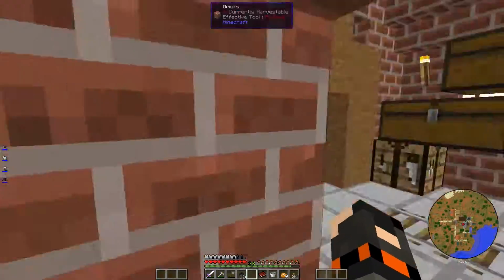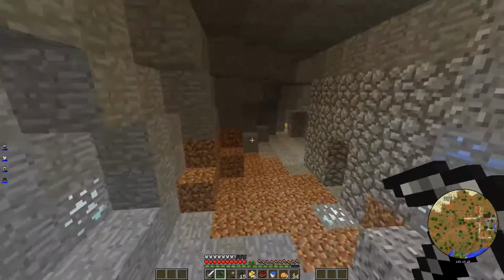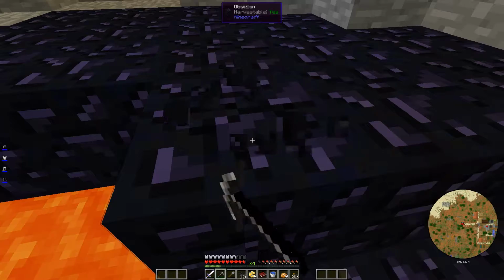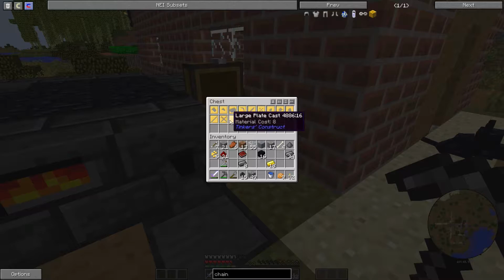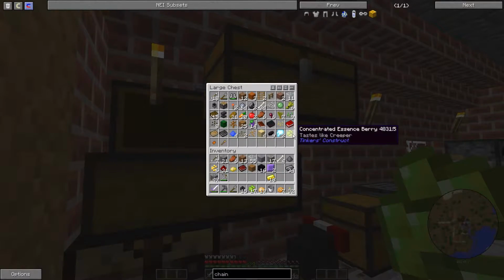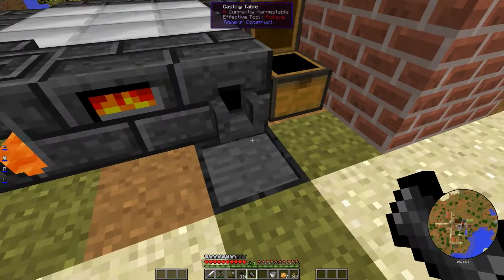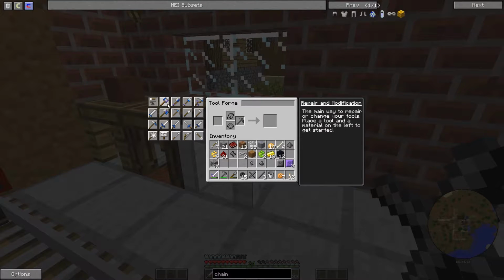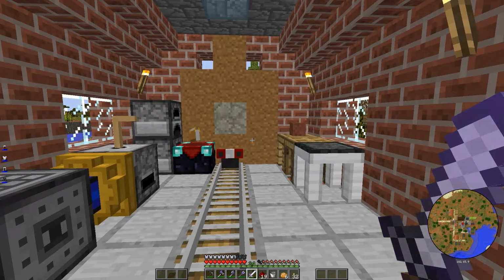ModSauce #10 :: Boxer Plays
Let's get back into some modded MineCraft!!! After a long absence, I am very excited to get back into all the crazy machinery and automation.